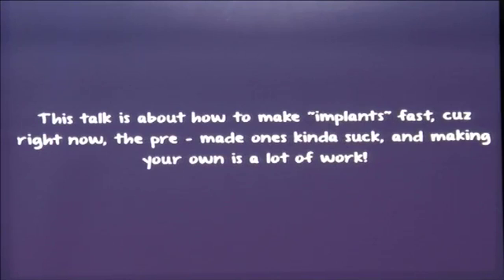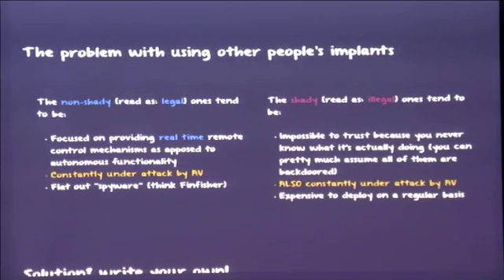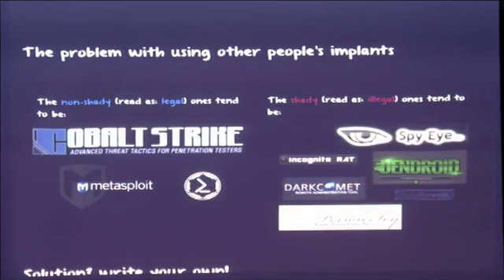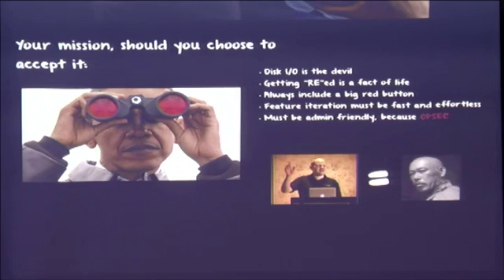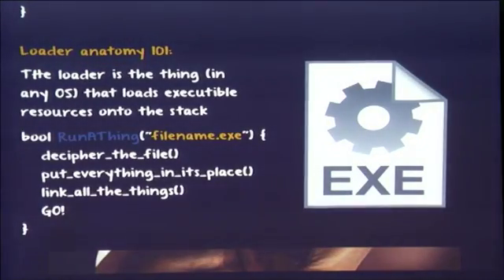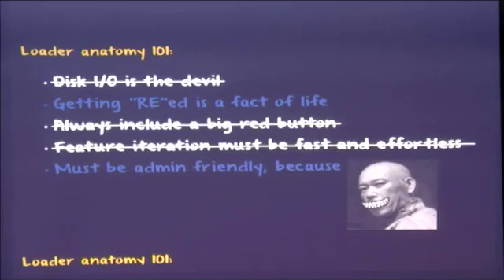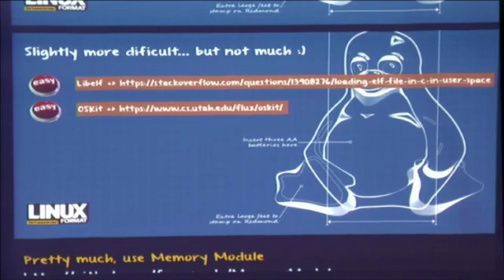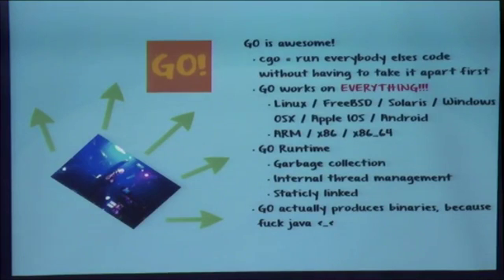(P|G)Ohst Exploitation [ShmooCon 2016]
This talk focuses on showcasing examples of the GO programming language being utilized to rapidly prototype, and ultimately maintain software designed to perform common or useful post-exploitation tasks. Source code for each feature will be provided, and is intended to exaggerate the limited amount of code and code familiarity required to construct relatively complex payloads capable of performing offensive security tasks fully either in an automated, or fully antonymous context.

Carl is a Customer Solutions Consultant for the recently consolidated Cisco Security Solutions group, where he performs a variety of security assessment types. As information security professional, as well as personal hobbyist, his passion is to continually research ever increasingly elaborate methods of elegantly executed hypothetical crime.